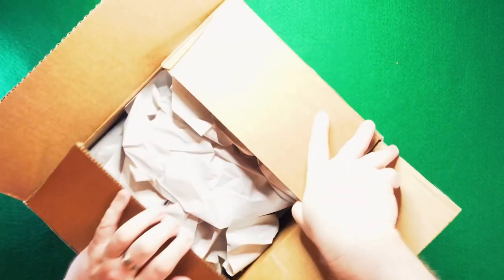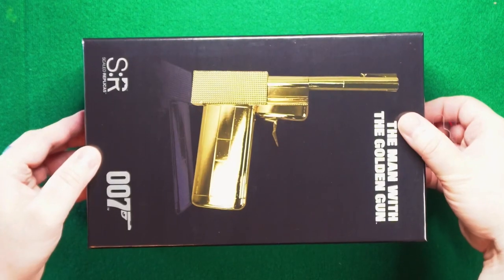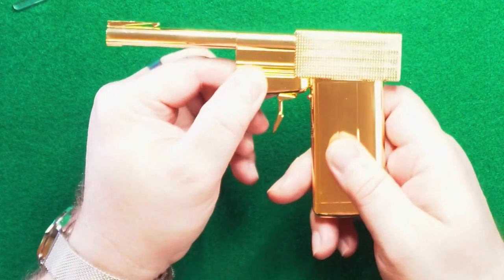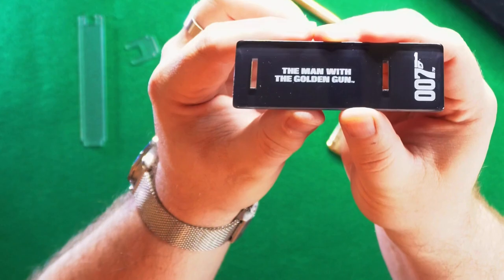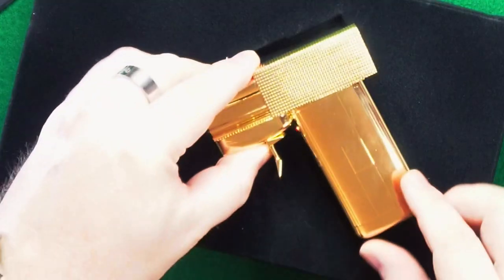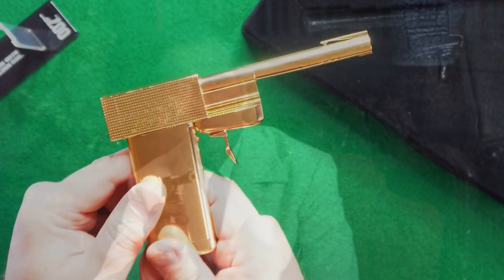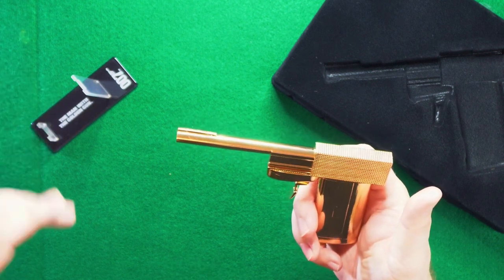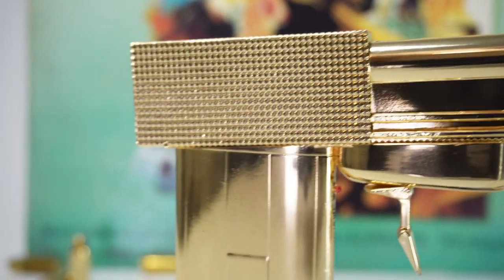Factory Ent | The Man with the Golden Gun | 007 Prop Replica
The brand new for 2023, Golden Gun 6 inch prop replica from the infamous James Bond Film “The Man with the Golden Gun”. And while this one may not have all the bells and whistles that their full scale prop has, don’t let this little guy fool you. It still makes a statement for any collector that wants to add a bit of flare to their collection.

Features Include:
Plastic Display stand with Film name and classic 007 Logo
Sized at a 1:2 as part of their Scaled Prop Replica Line
Measuring just 6 inches long
Solid-one-piece all Metal casting
*Does not break apart into the separate pieces.

Special Thank you to Factory Entertainment for donating this Collectible to the Bond Report for this review. If you would like to get your own…

“THE TAKE DOWN”  by DJ WILLIAMS

“ Dakar Flow” by  Carmen MarAa & Edu Espinal